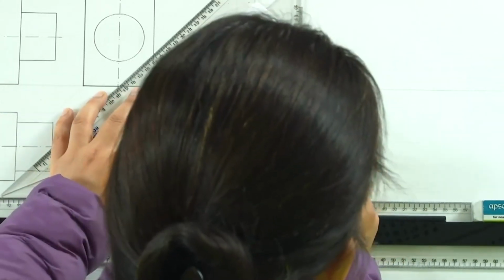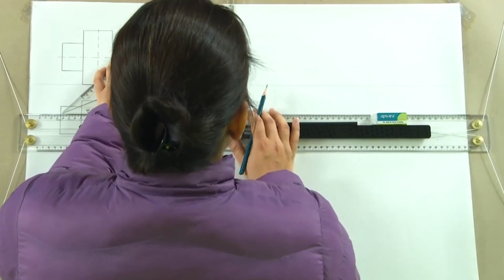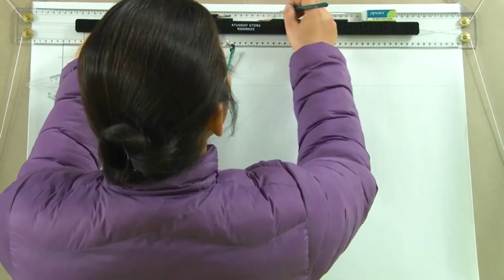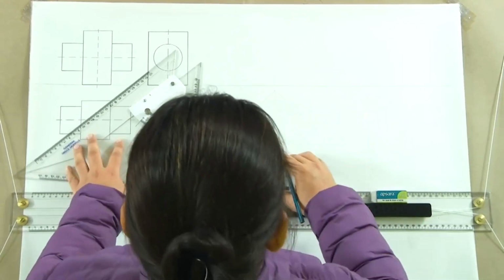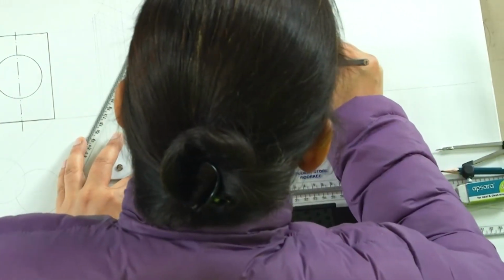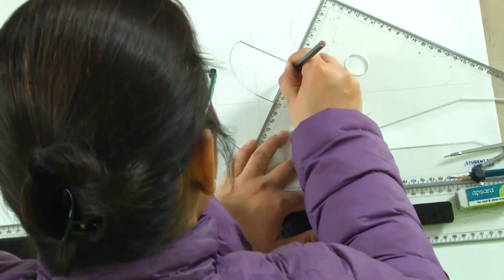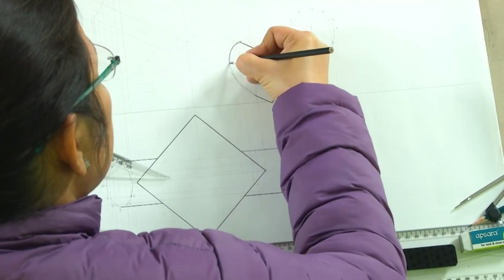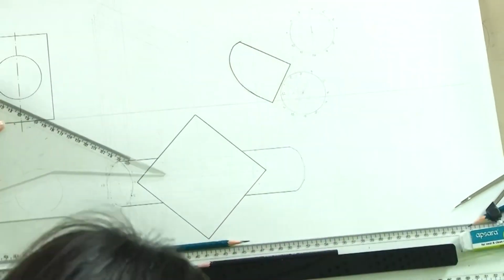Intersection of Surfaces - I